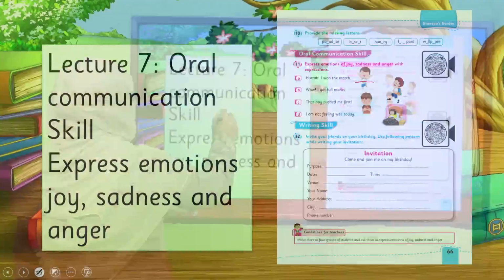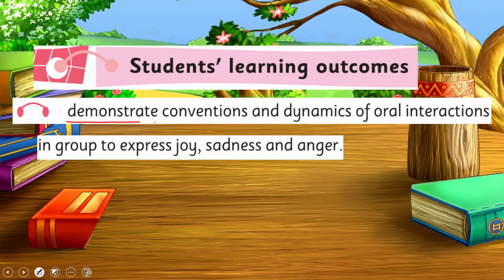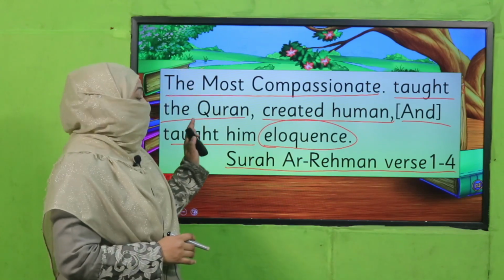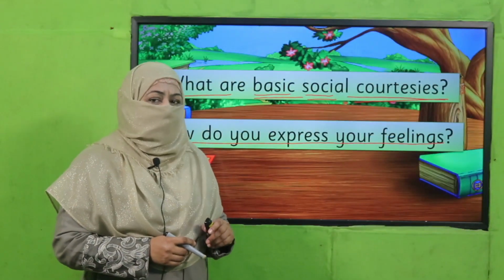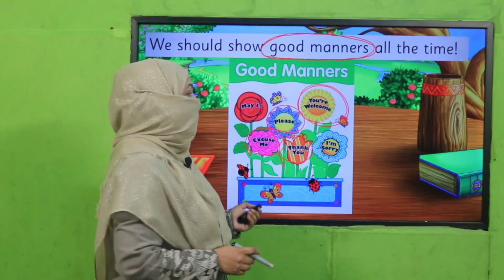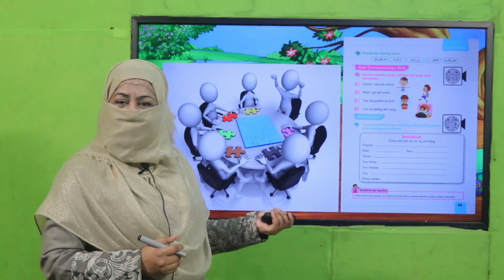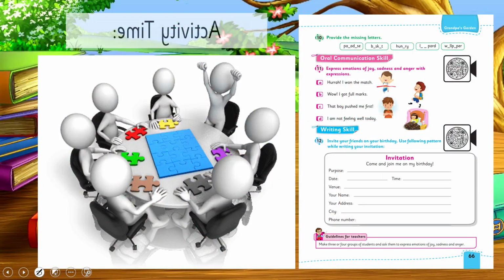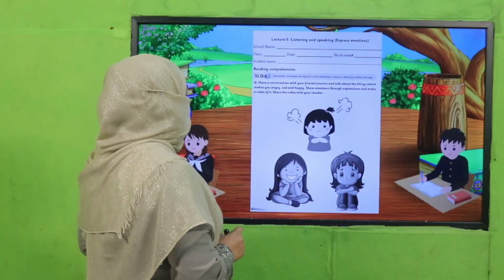English Grade 3 Unit 8 Lecture 7 || SNC 2020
In this lesson children will learn the concept of “express emotions of joy, sadness and anger” in a very easy way.
This lesson covers:
# express emotions of joy, sadness and anger
How to teach “express emotions of joy, sadness and anger” to grade 3
An easy way to teach “express emotions of joy, sadness and anger” to grade 3
How to teach “express emotions of joy, sadness and anger” to kids
oral Communication Skill

1. PowerPoint Presentation

2. Lesson Plan

3. Worksheet/Activity